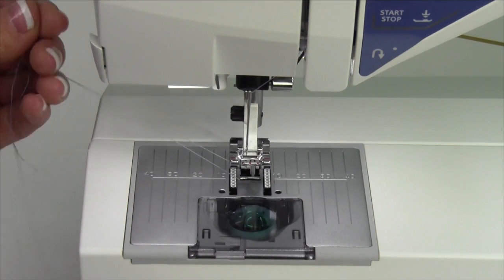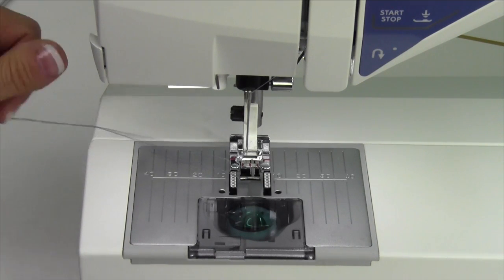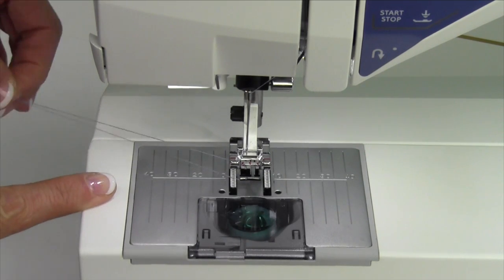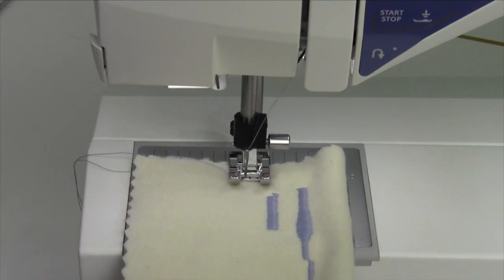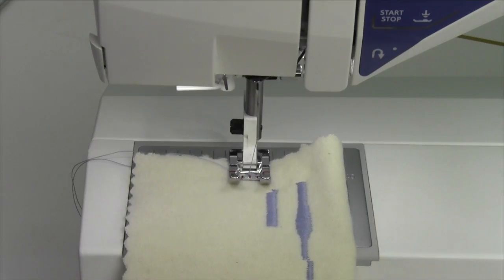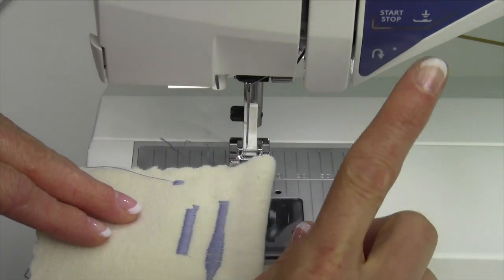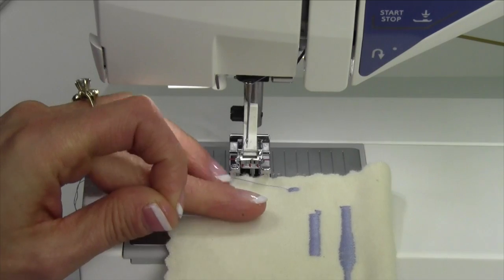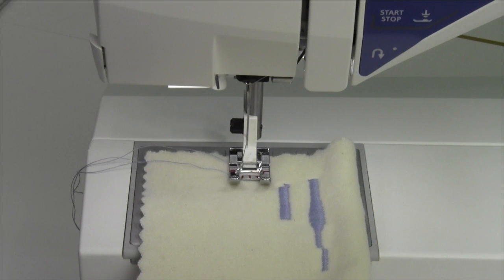Husqvarna Viking Sapphire 930 19 Holding Thread When Starting to Sew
Is it a good idea to hold your thread ends when starting a stitch with the Husqvarna Viking Sapphire 930